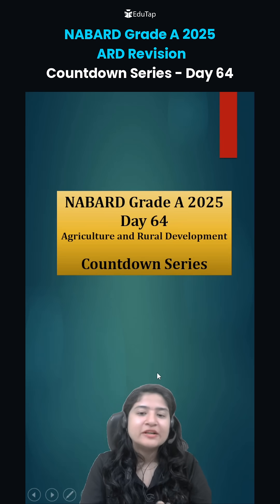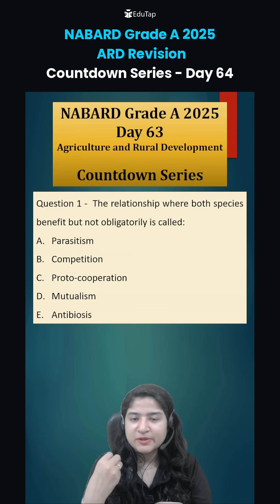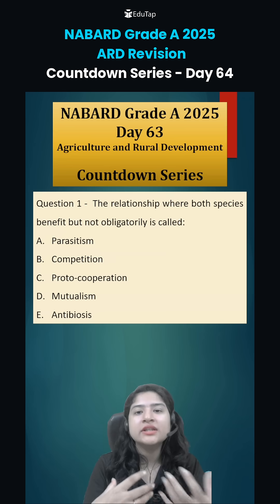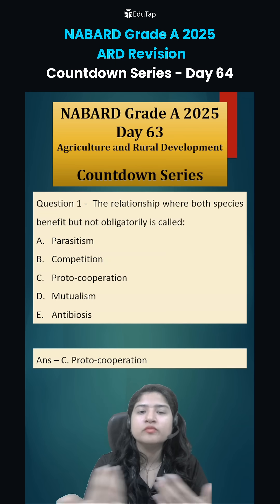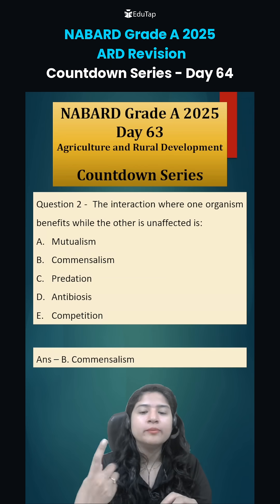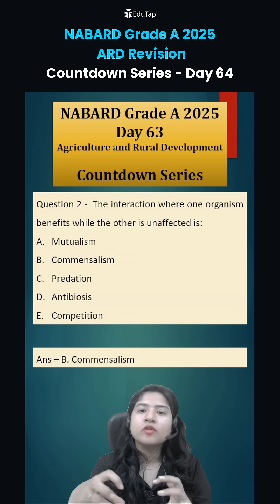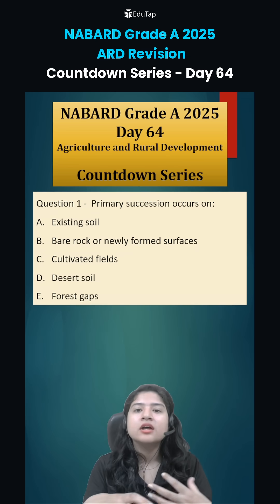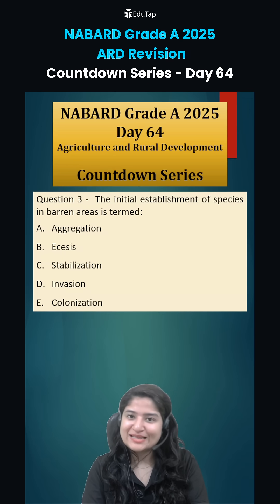NABARD Grade A 2025 ARD Preparation | NABARD Agriculture And Rural Development MCQs/Questions